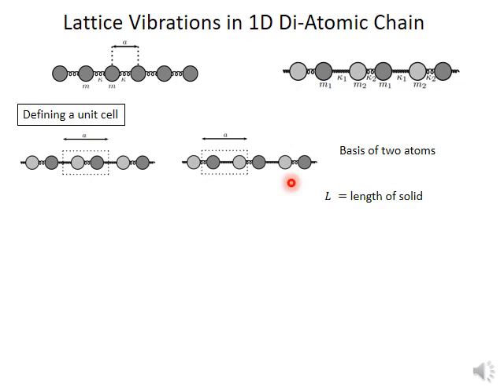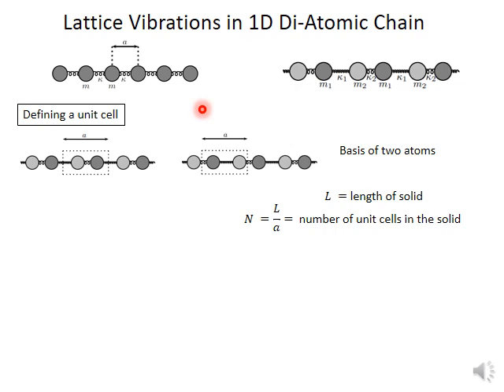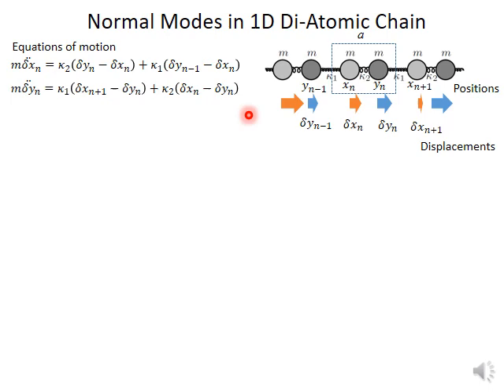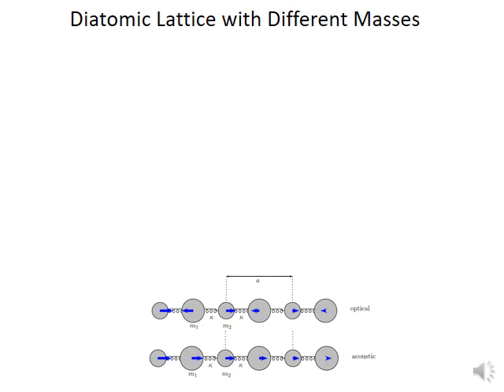Module 4.5 Lattice vibrations in Diatomic chain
Calculating lattice vibration dispersion in one dimensional diatomic chain. Some discussion on phonon dispersion in real crystals.